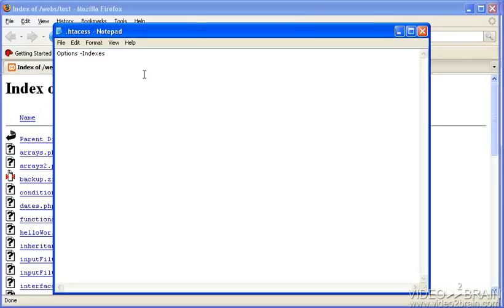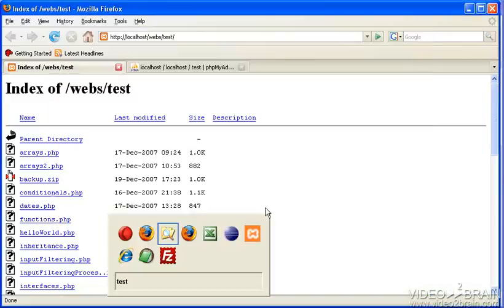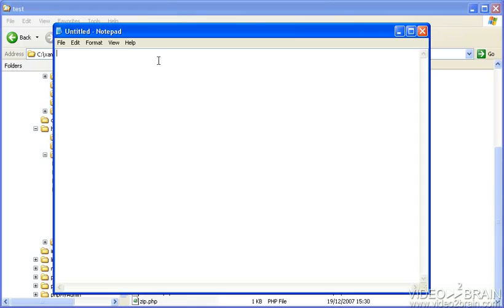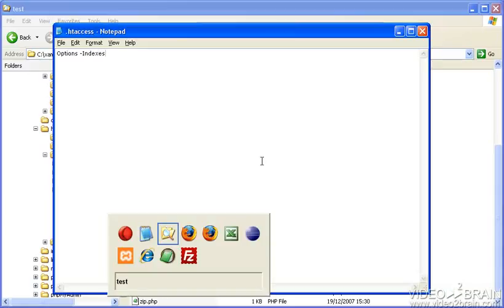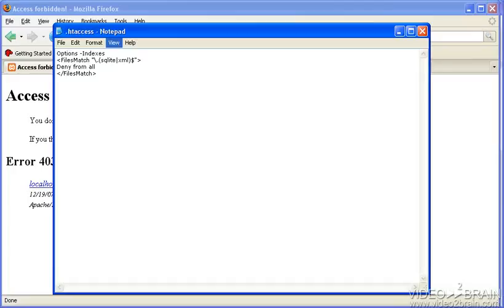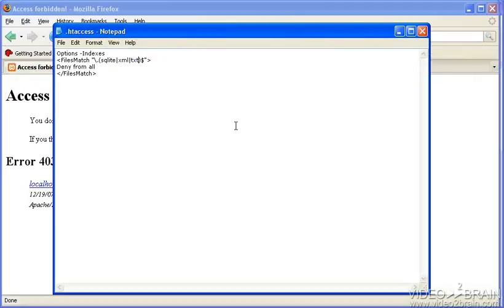php08_07_05.flv